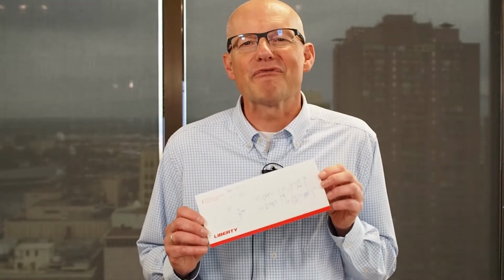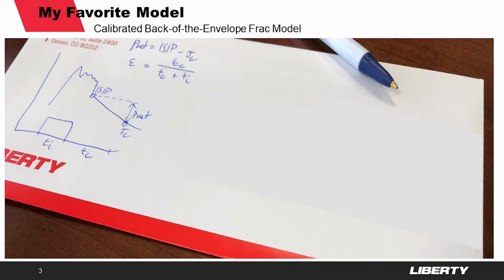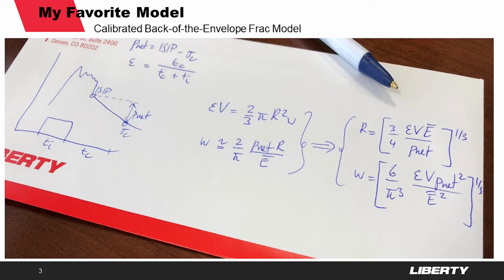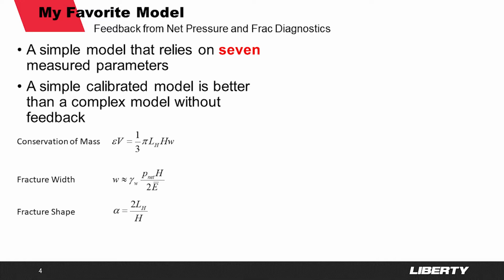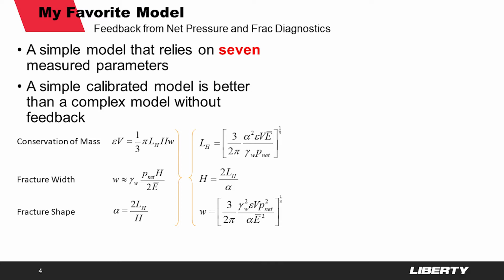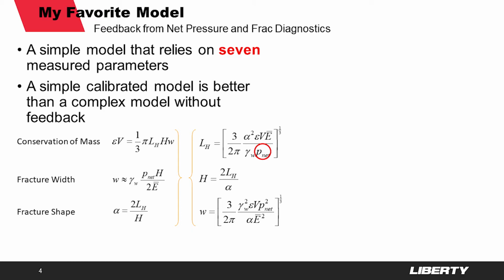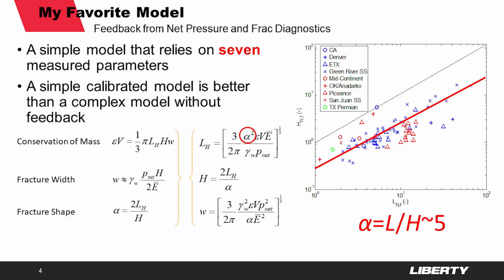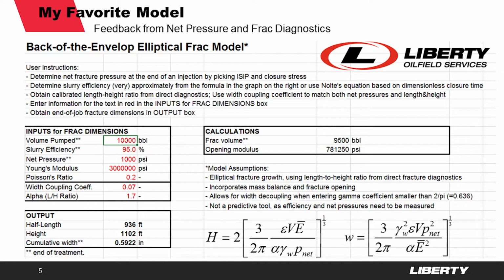My Favorite Model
Frac modeling does not have to be Weird Science.  A simple frac model with measurement feedback is much preferred over a complex model without feedback.  Liberty loves simplicity, and this model is a favorite.